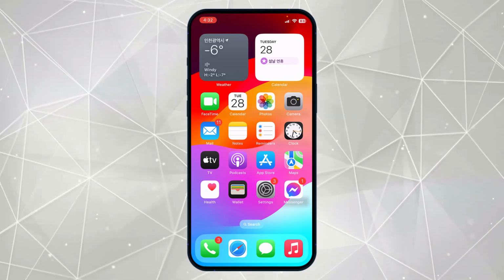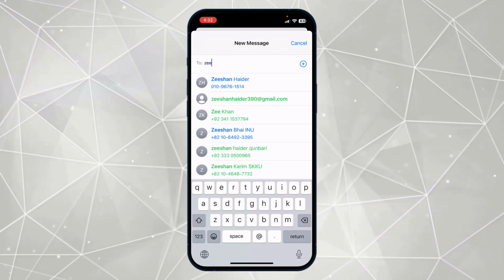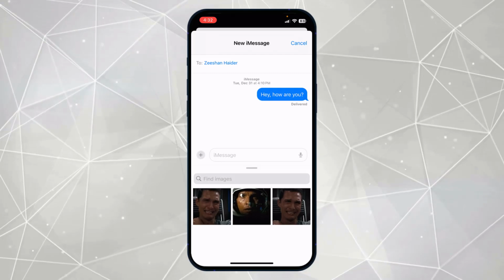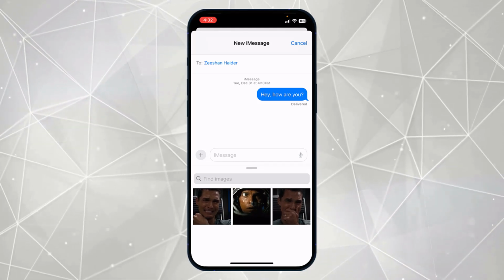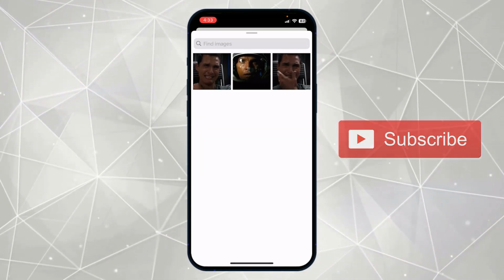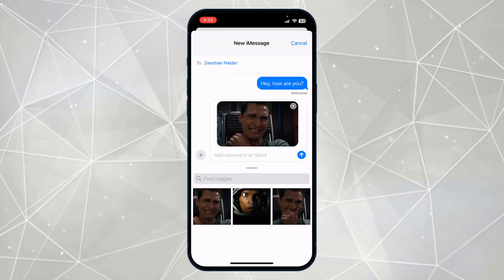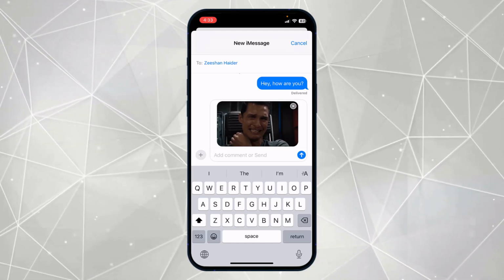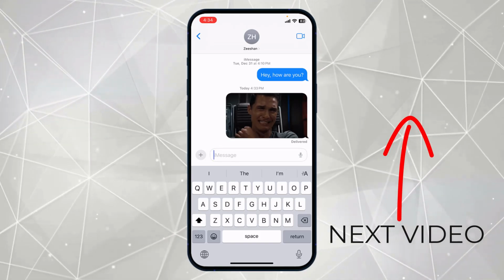How To Send GIFs On iPhone With One Click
Hi, all welcome to gblogy. Learn How To Send GIFs on iPhone With One Click. In this video, I’ll show you the fastest way to send GIFs instantly using the built-in iMessage GIF feature. No extra steps— just tap and send in seconds! This method works on iPhone 15, 14, 13, 12, 11 & older models running iOS 17, iOS 16, and iOS 15. Whether you're texting friends or sharing fun reactions, this quick trick will save you time!